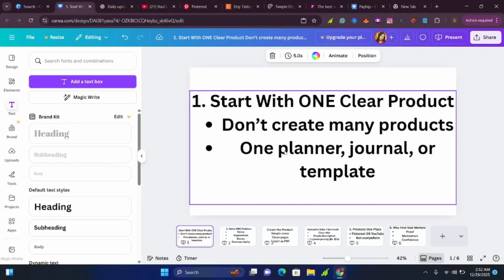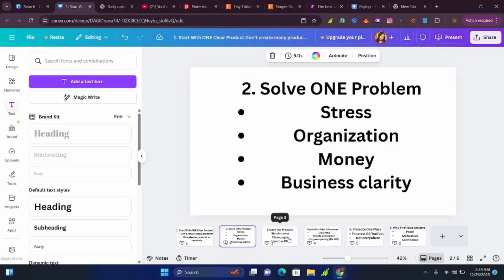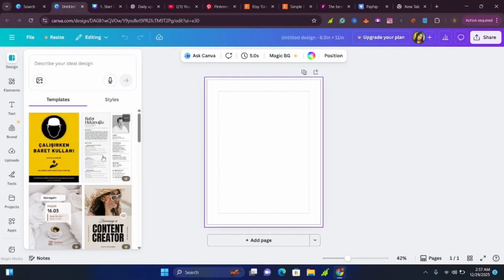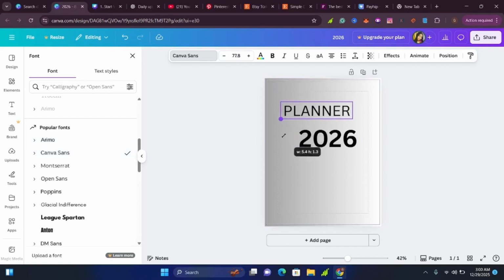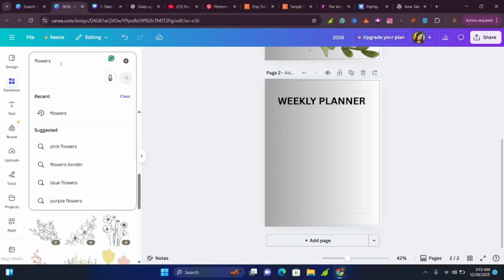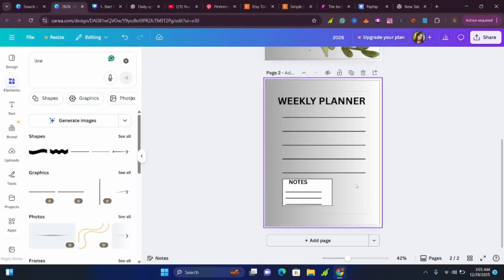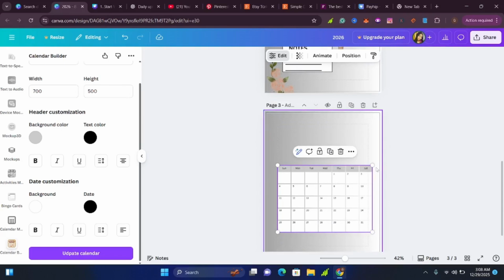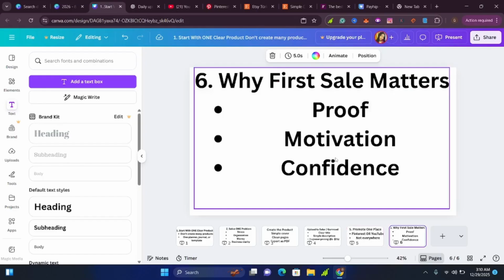How to Get Your First Sale Selling Digital Products (Beginner Step-by-Step)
THE BEGINNER DIGITAL PRODUCT GUIDE = vidIQ to grow your channel faster!

Getting views but no sales? This video breaks down how beginners can achieve their first digital product sale step by step, focusing on a solid digital product strategy. Learn how to build an online business and generate passive income, even if you're just starting your ecommerce journey. This guide is perfect for anyone looking into side hustles and wondering how to start a business in the digital space.
Want to start selling digital products but struggling to get your first sale?

In this beginner-friendly tutorial, I break down exactly how to get your first digital product sale, even if you’re starting from zero.

In this video, you’ll learn:
✔ What digital products sell best
✔ How to create a simple product using Canva
✔ Where to upload and sell your product
✔ How to promote your digital product the right way

This strategy works for:
• Digital products
• PLR products
• Passive income beginners

📌 Tools mentioned:
Canva
ChatGPT
Selar / Gumroad